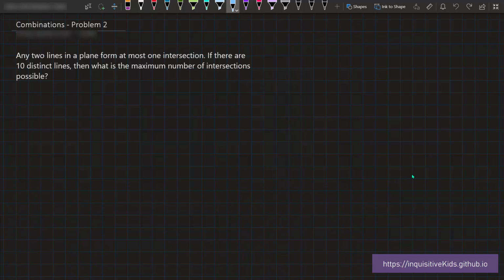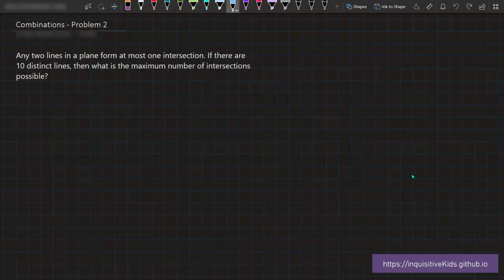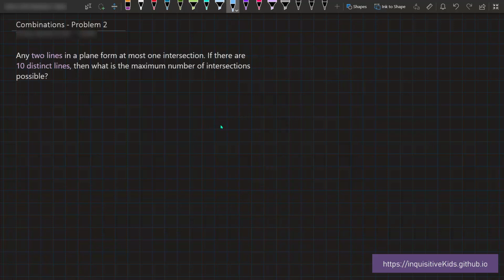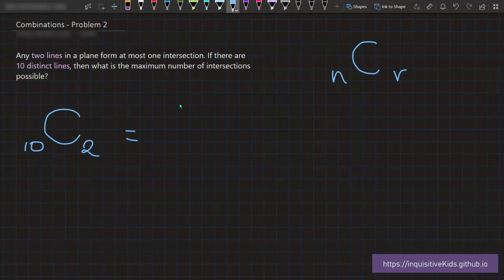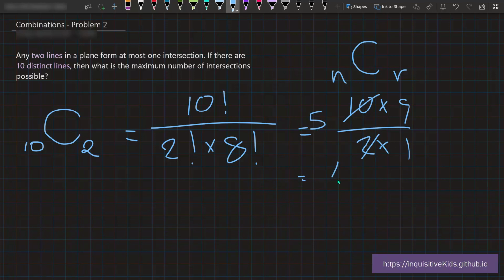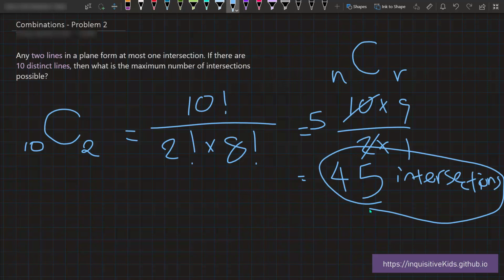AMC8 Course | Combinations | Problem 2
In this video, we will be solving combinations word problems using the combinations formula.